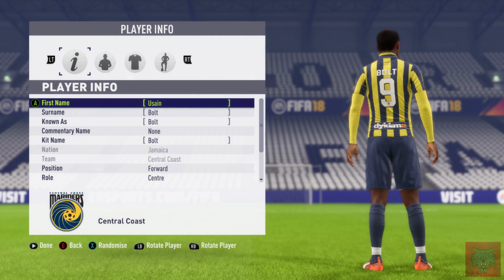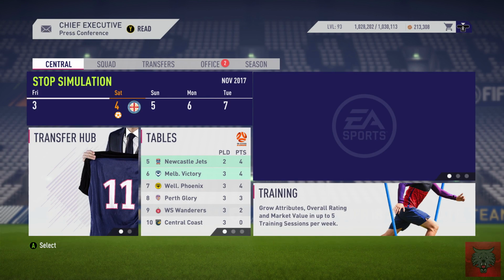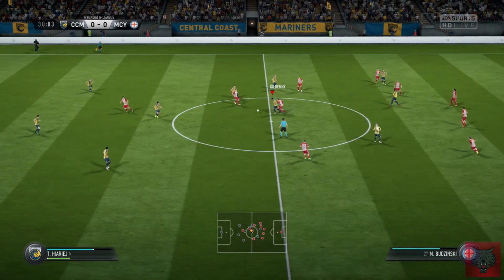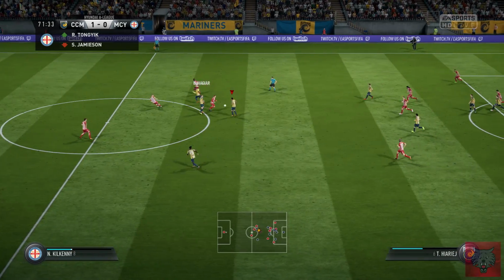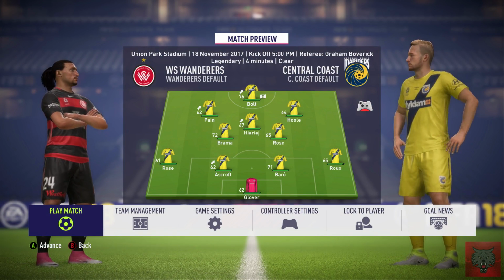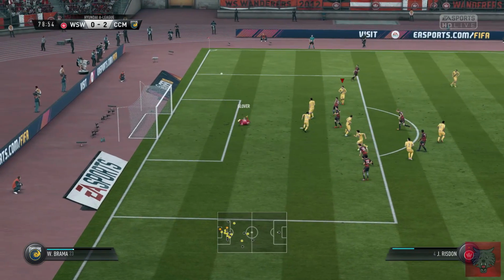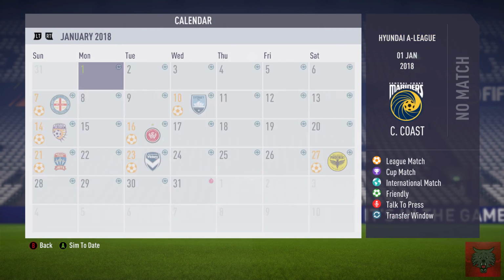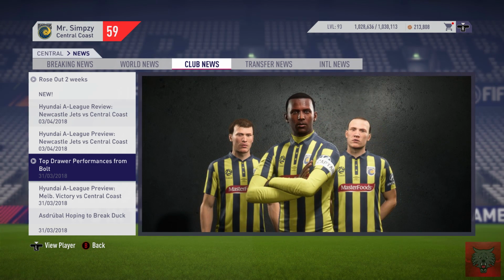USAIN BOLT SIGNS FOR CENTRAL COAST MARINERS!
► 500 LIKES? FOR USAIN BOLT SIGNS FOR CENTRAL COAST MARINERS?

- Simpzy